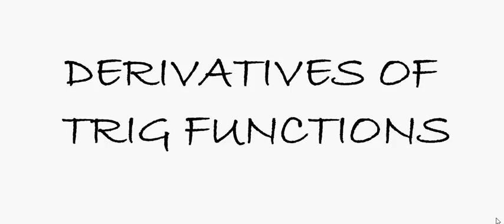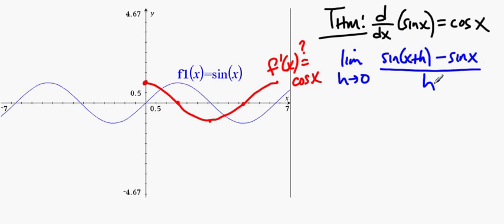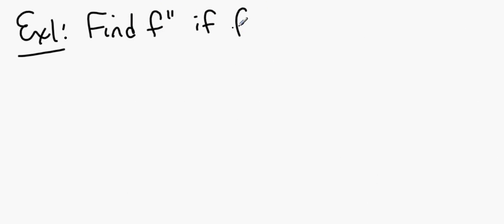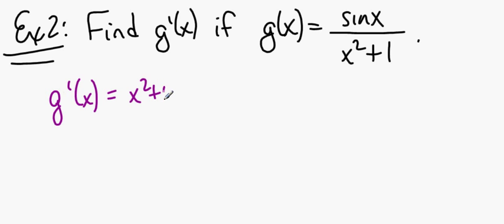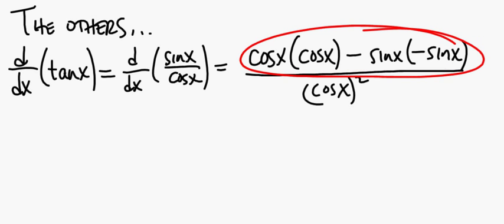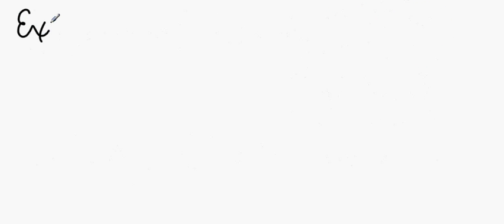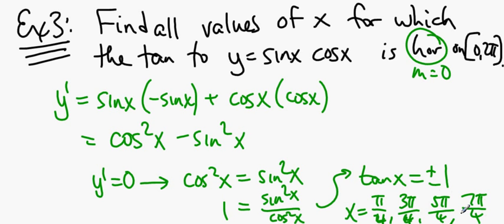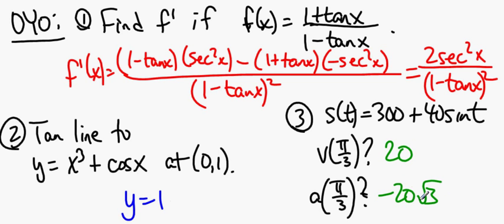MATH221 Lesson 012 - Trig Derivatives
This video gives an explanation of the derivative of the sine function, the derivatives of all six elementary trig functions, and some examples involving practice with these derivatives.